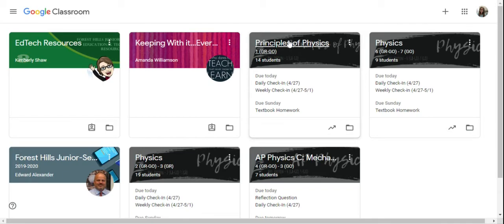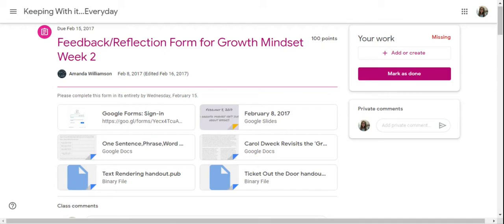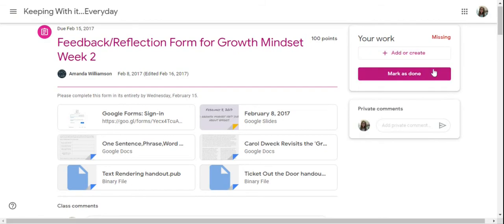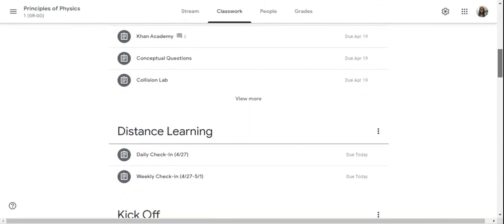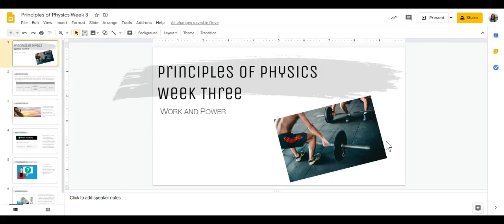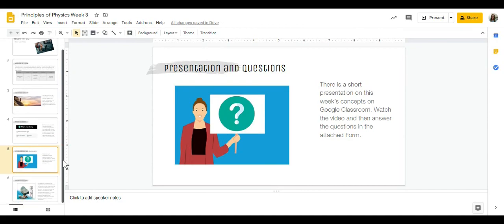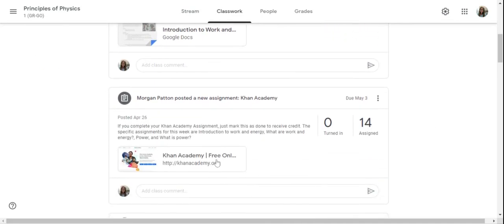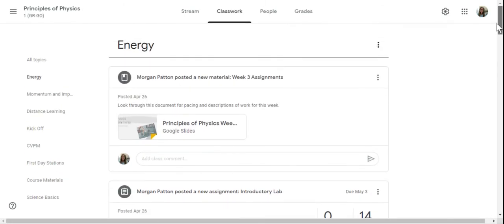How to Use Google Classroom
For students struggling with accessing assignments and navigating Google Classroom, here is a primer.